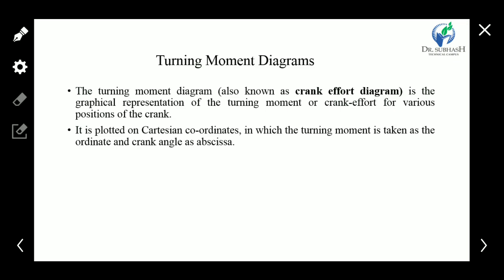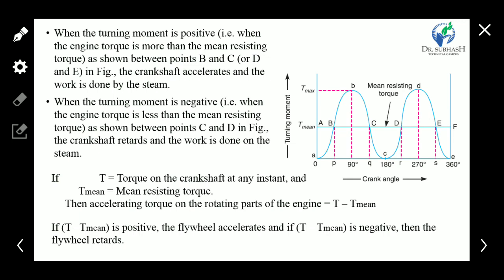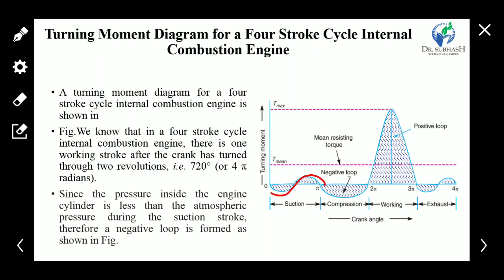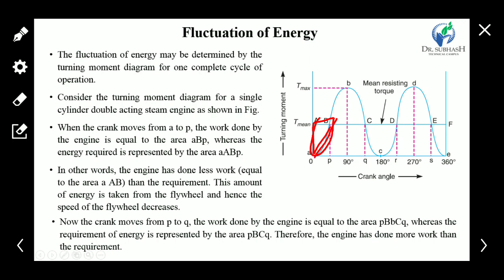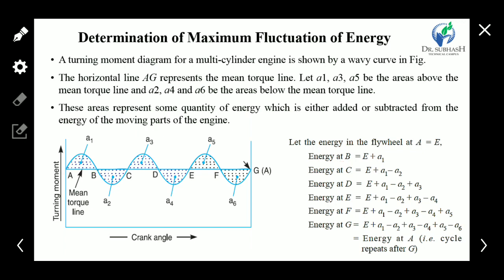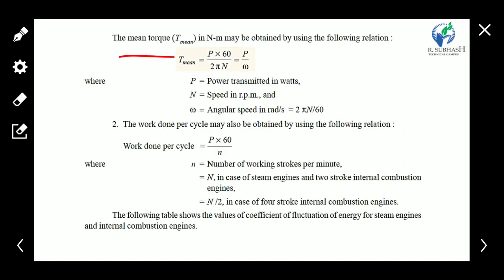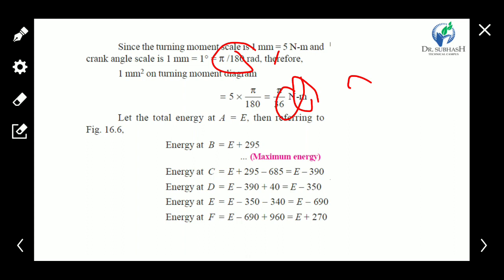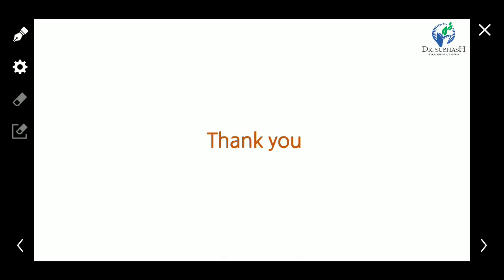Turning Moment Diagram